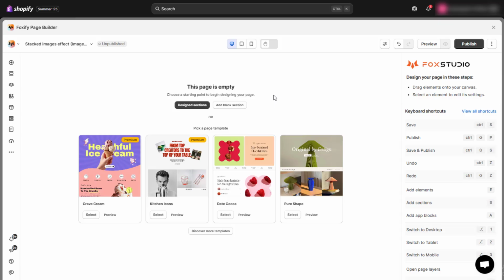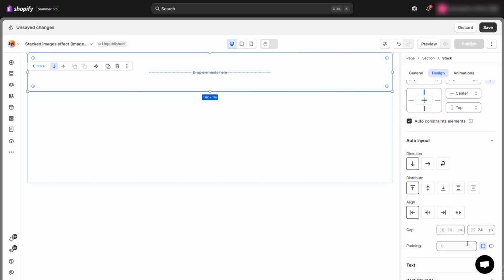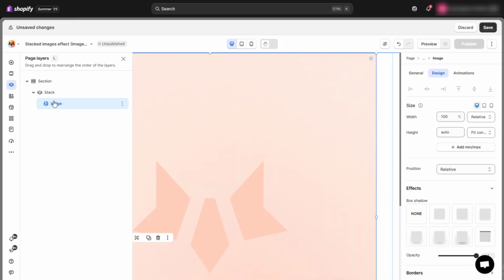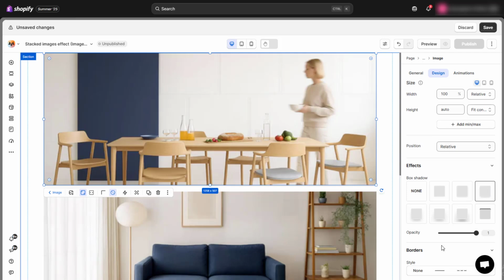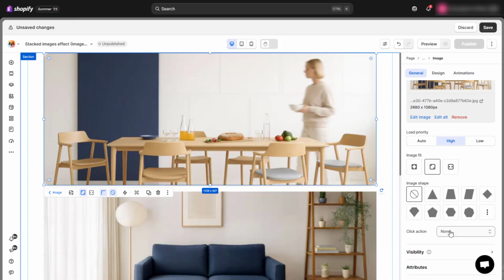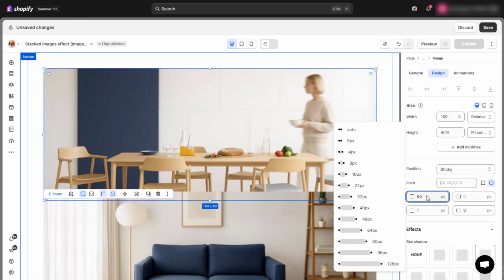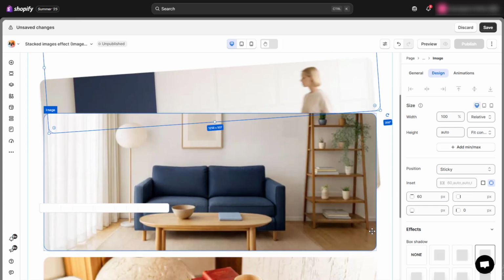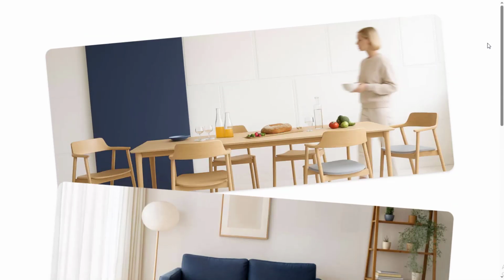How to Create Stacked Images Effect for Shopify (No code) | Foxify Page Builder Tutorial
Create stunning stacked image scroll effects in your Shopify store using Foxify Page Builder — no coding needed! 📸✨

⏳ Timestamps
0:00 - Introduction
0:22 - Add and Configure Stack Container
0:56 - Add and Style Your Images
2:03 - Create the Overlapping Effect
2:43 - Preview and Fine-Tune
2:58 - Outro